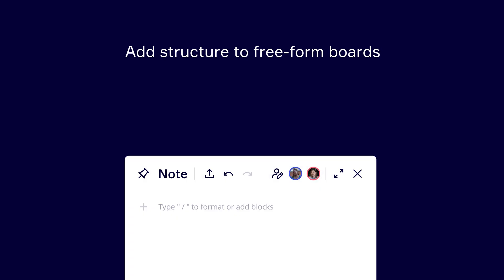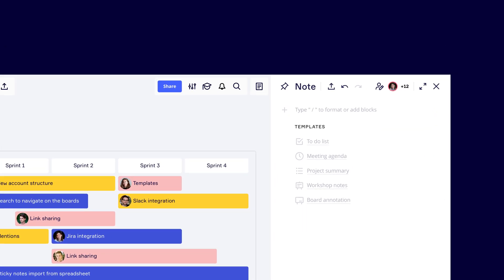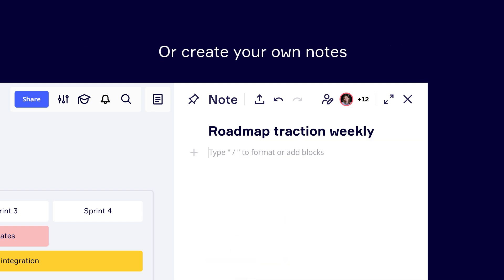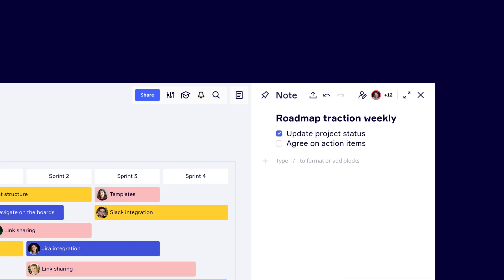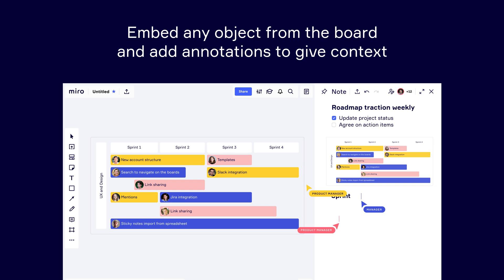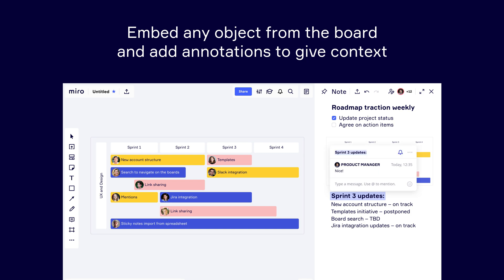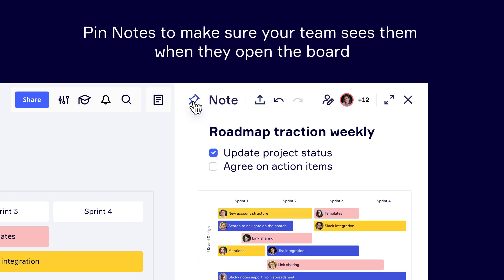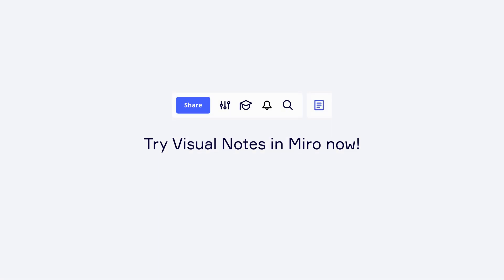How to Use Visual Notes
Learn how to draft meeting notes, board annotations, and project summaries — seamlessly in your board.

Explore how to:
✨ Use rich formatting options
✨ Create checklists
✨ Select and drag objects into the notes
✨ Tag team members with comments and work in notes simultaneously
✨ Export notes as a PDF or Doc
✨ Use full screen mode to type without distraction

To keep the learning going, you can explore more tutorials — all free, all virtual — at Miro Academy.